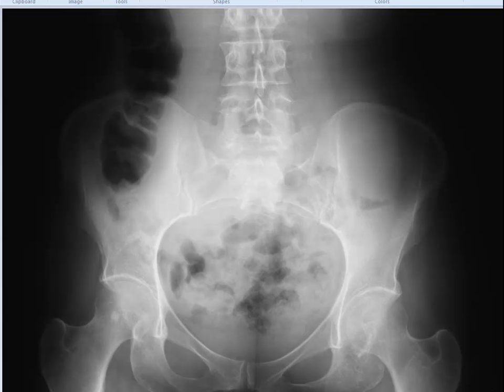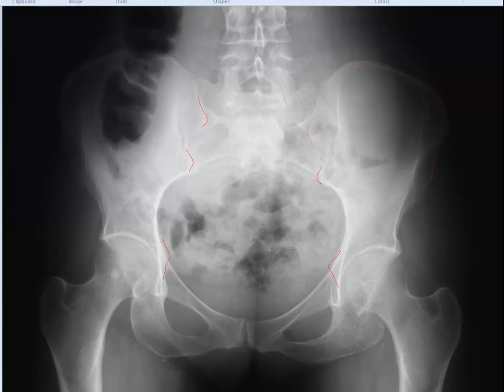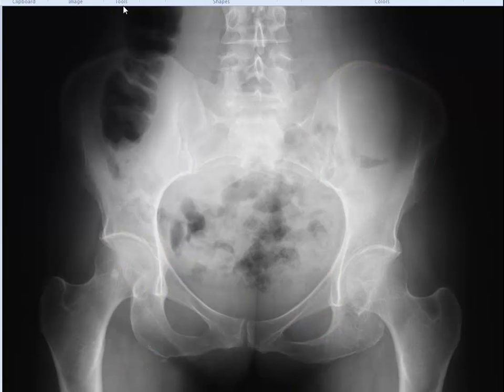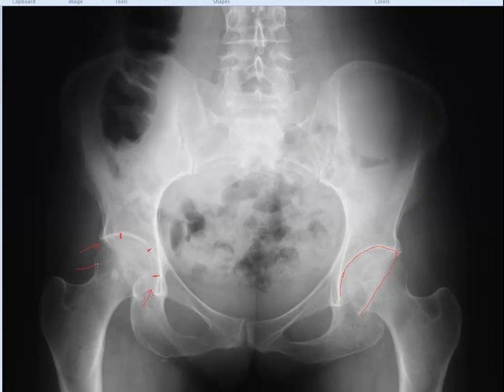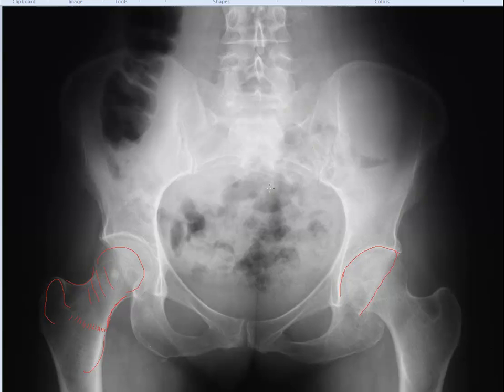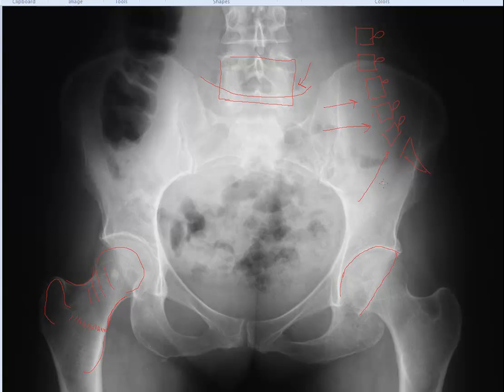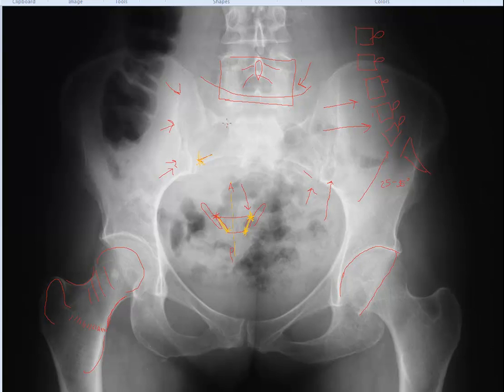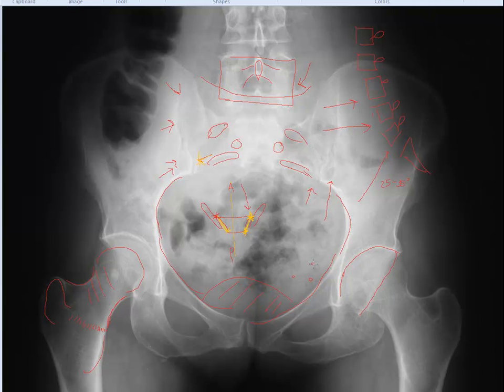Pelvis Radiology Tutorial